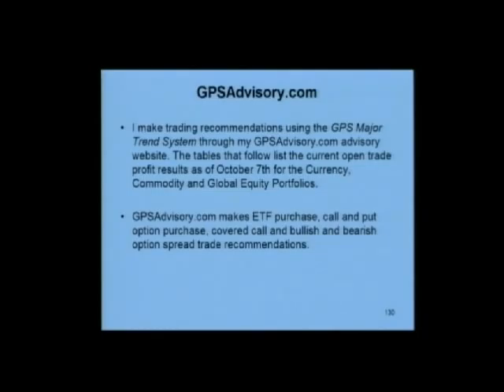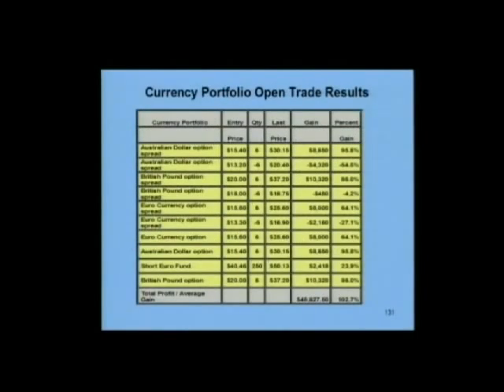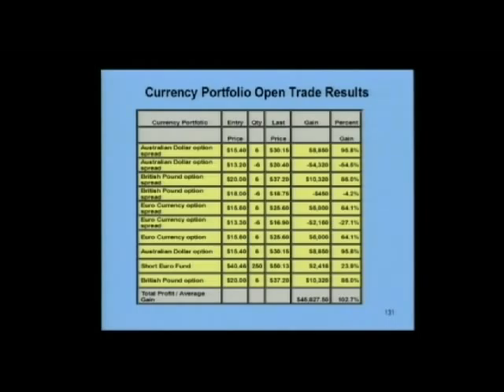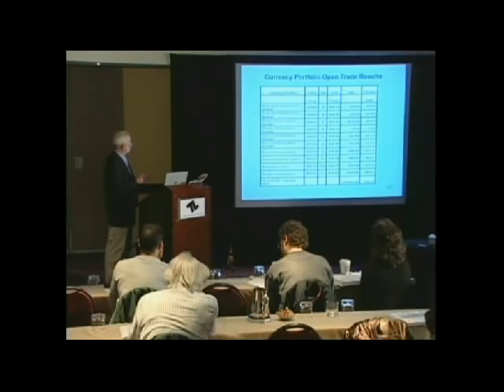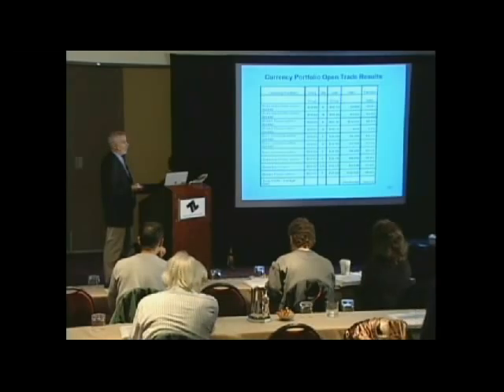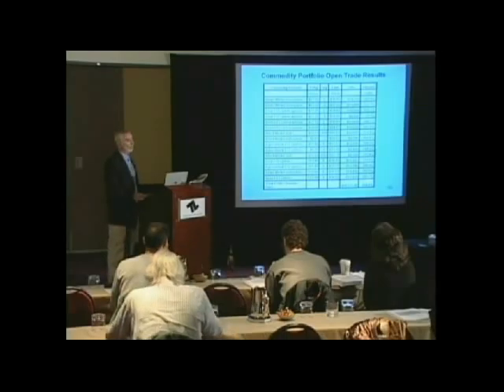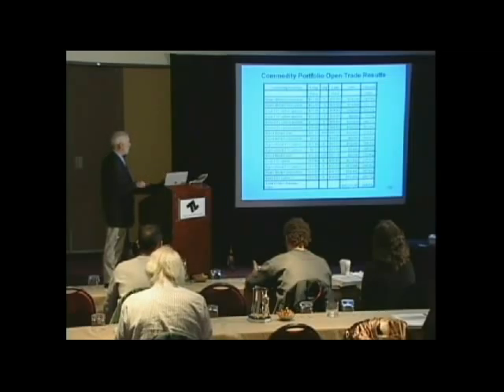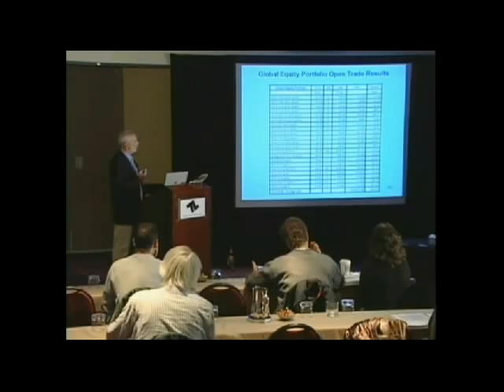Chuck Hughes - Global PowerTrend System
In today's global economy, trading is more competitive than ever. You can't just focus on one or even a few markets. If you want to compete, you need an edge. Now, Chuck Hughes offers answers, with his highly profitable Global PowerTrend System, or GPS, a trend following system that covers global currencies, commodities, and equities.